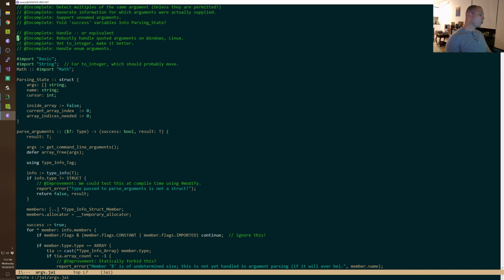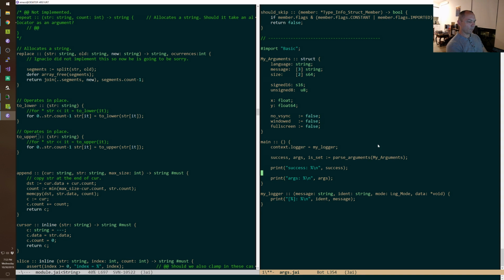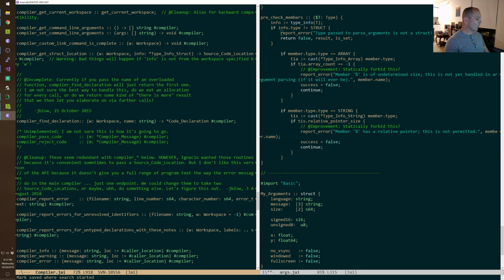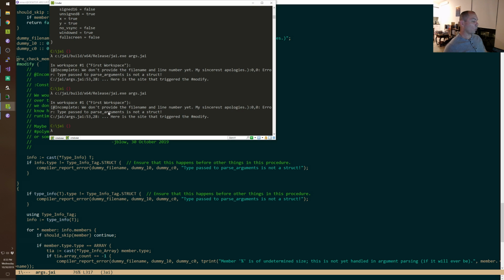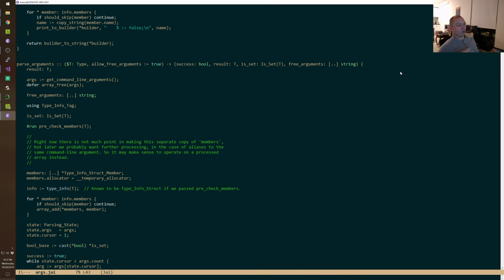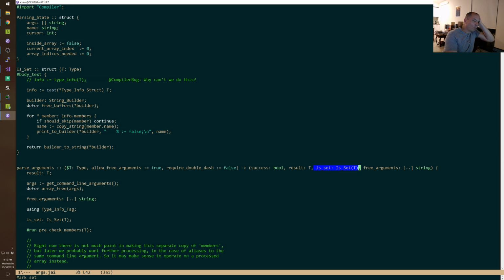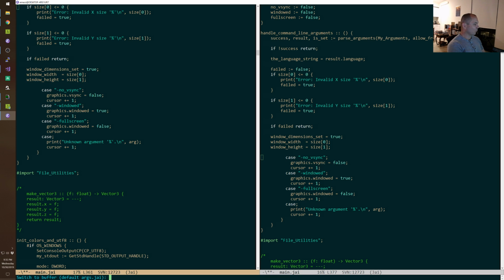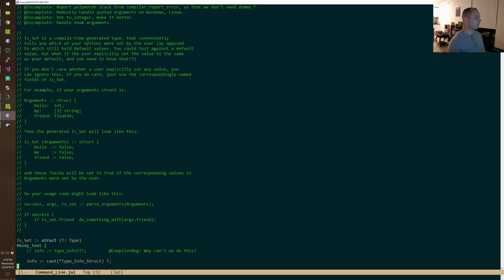Livestream: Metaprogramming Use Case: Command-Line Argument Parsing, part 2